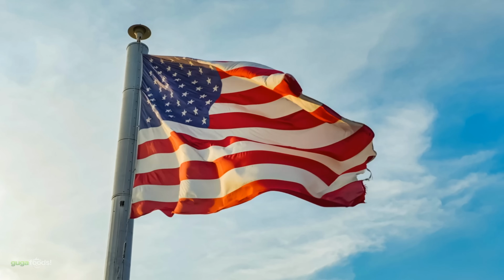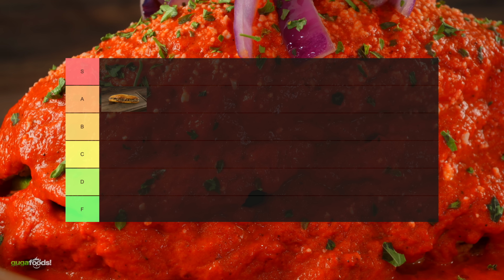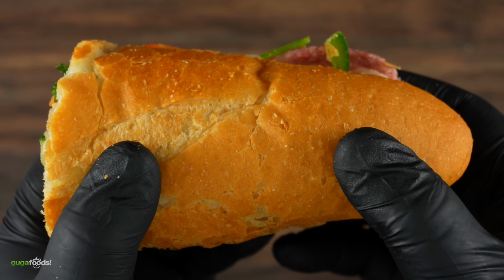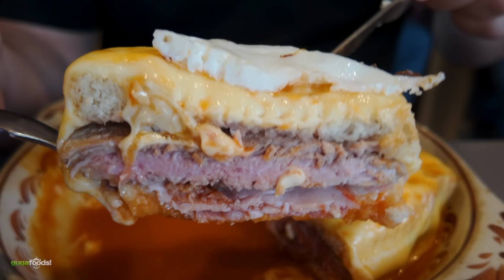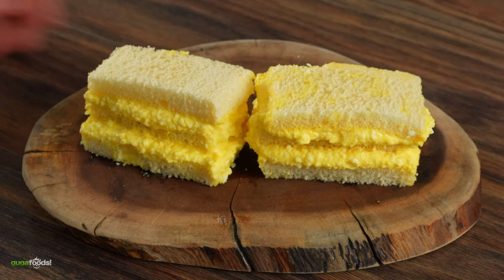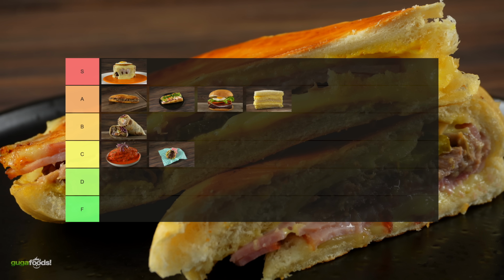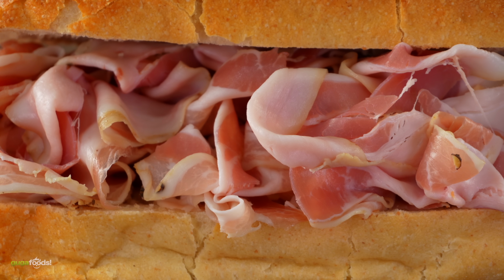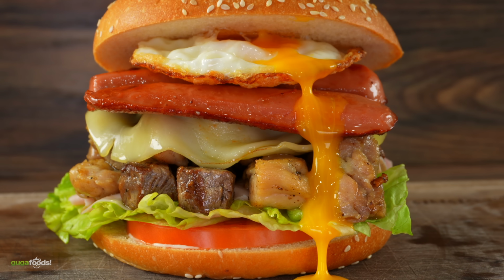Which Country Has The Greatest Sandwich?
There are many great sandwiches in the world.  Today we tried the most iconic and rate them on a tier list to find the greatest sandwich in the world.

* Guga MERCH *
* MAIL TIME Want to send something?
13876 SW 56th Street (№128)

* The link below has EVERYTHING I USE *

* VIDEO EQUIPMENT *
Main Camera
2nd Camera
Slow Motion Camera